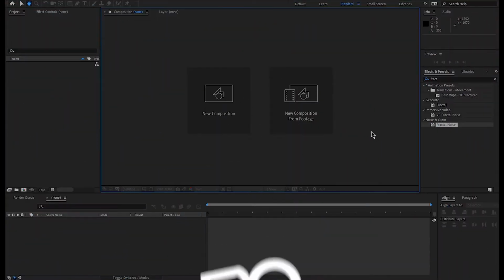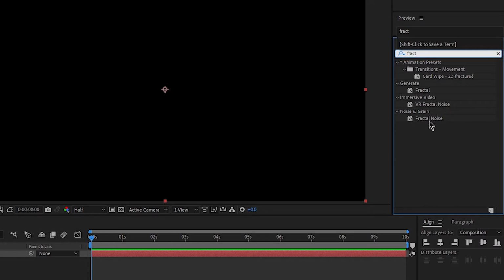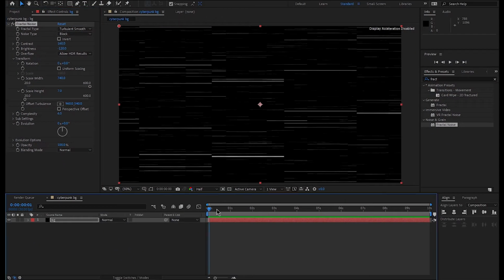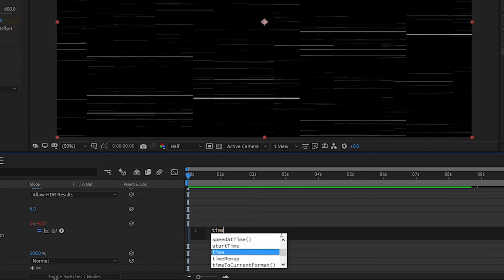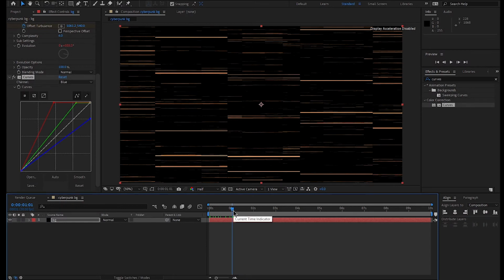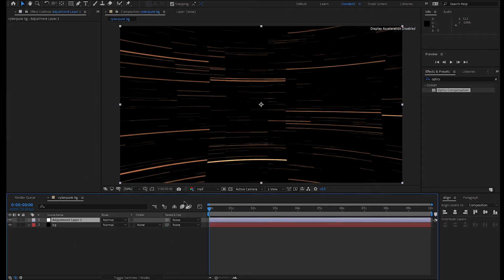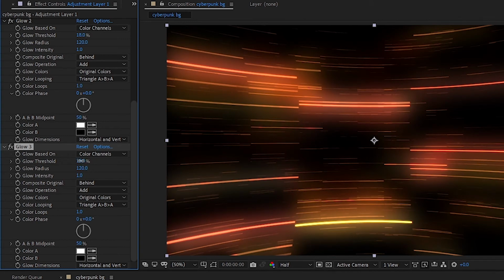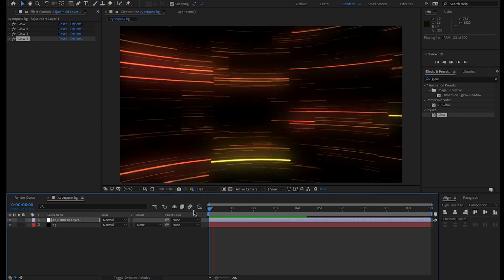How to make Animated Cyberpunk Background in After Effects l 2020 l Tutorial l RISADUOMG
⚫Hello everyone,

today I show you How to make a very smooth and clean Animated Cyberpunk Backgound inside After Effects.

I hope you guyz learn something after watching my  tutorials.

If You need more  tutorials like this,
It really encourage me to make more editing tutorials.